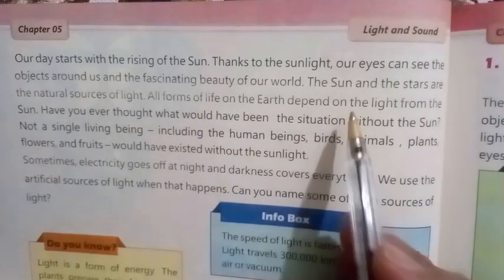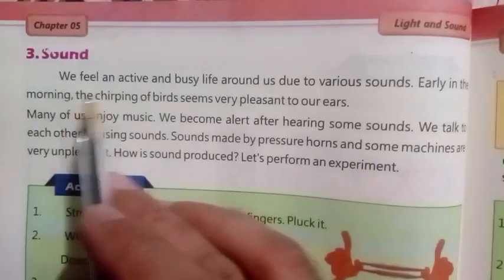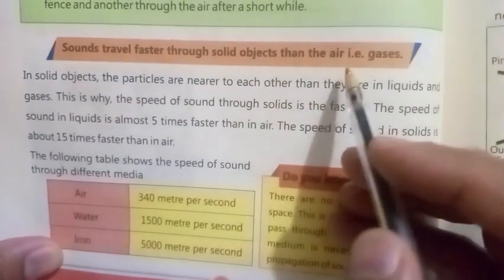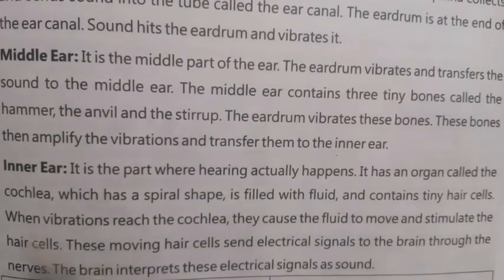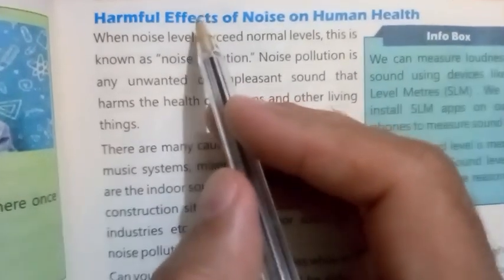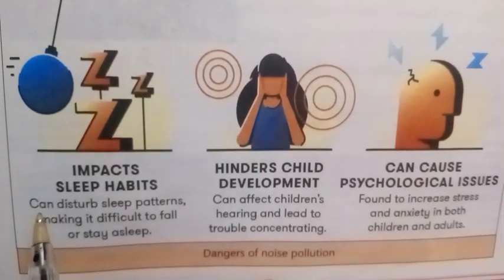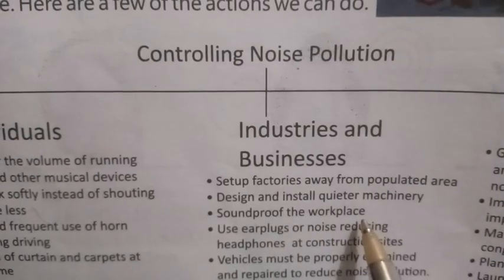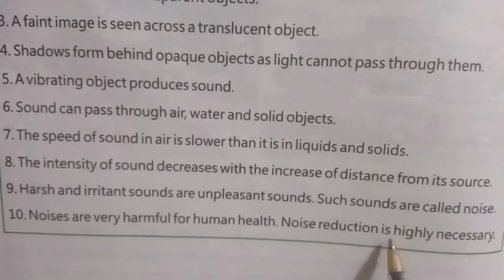Chapter 5 General Science Grade 5||Light and Sound||Full Chapter Reading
Chapter 5 General Science Grade 5||Light and Sound||Full Chapter Reading-Based on National Curriculum 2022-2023